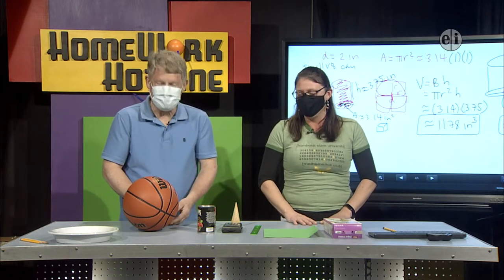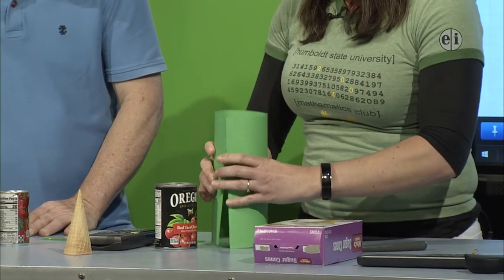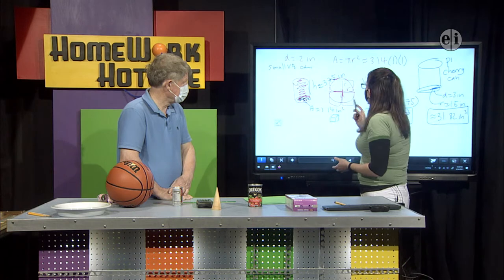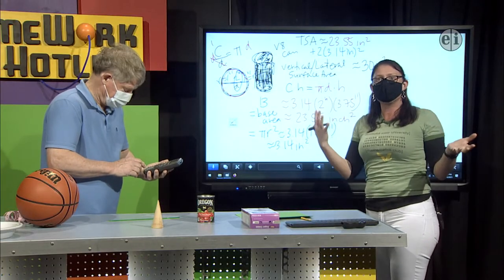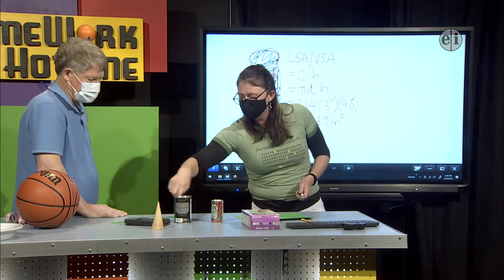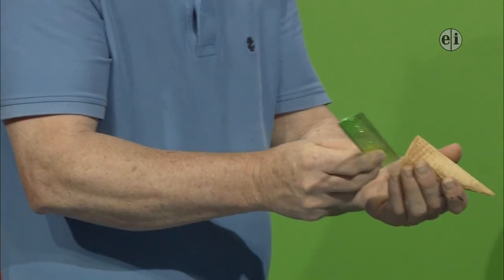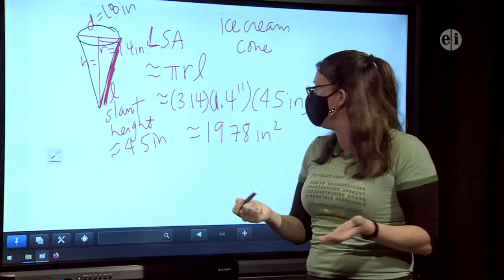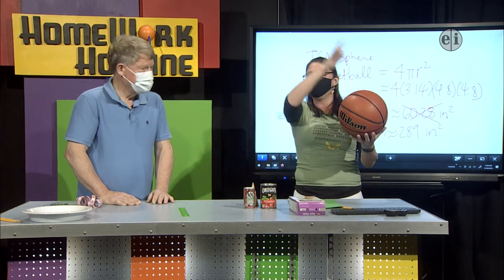Homework Hotline: Pi Day Part 2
Ms. Taylor & Mr. Pinkerton teach about Pi.